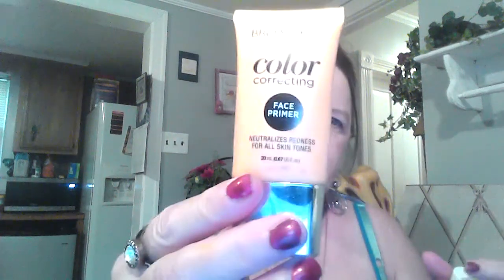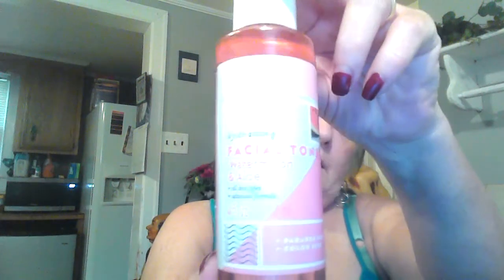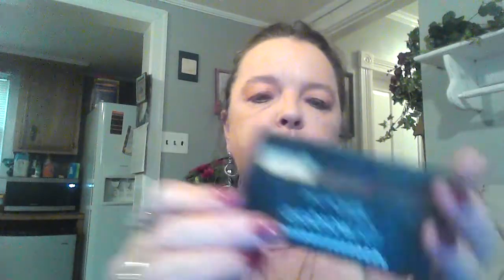Get ready with me makeup VLOG | Dollar Tree / Family Dollar Makeup | Chat with me while I get ready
Hi, chat with me while I do my makeup Vlog.

How to enter into the give-a-way contest: All you have to do is watch my videos, subscribe to my channel and click the notification bell and click All, and leave a comment.